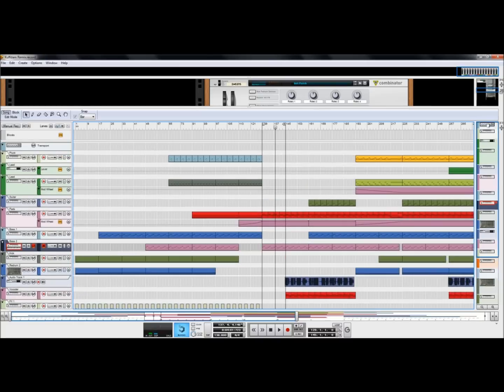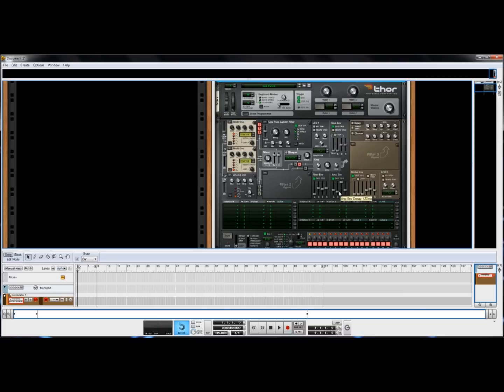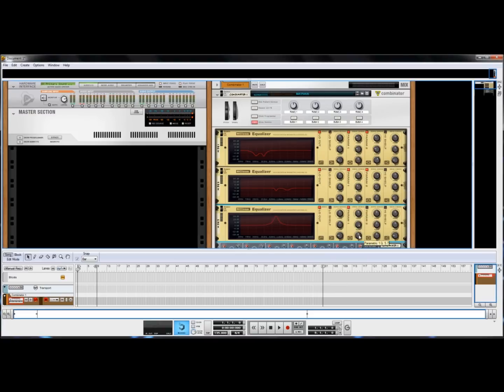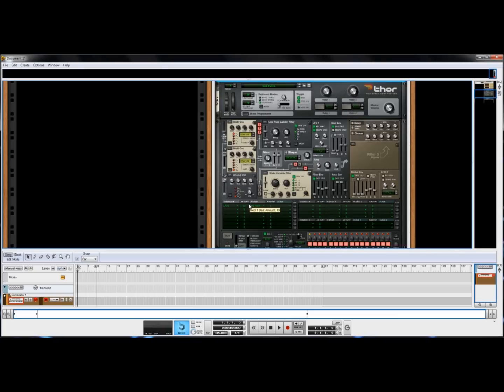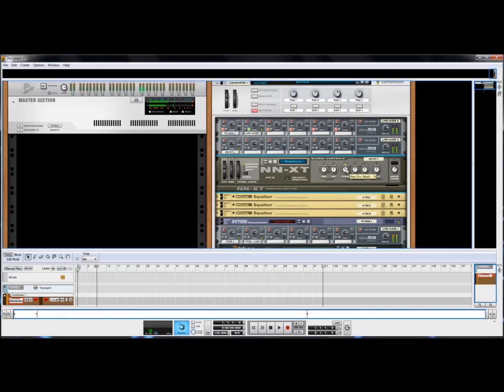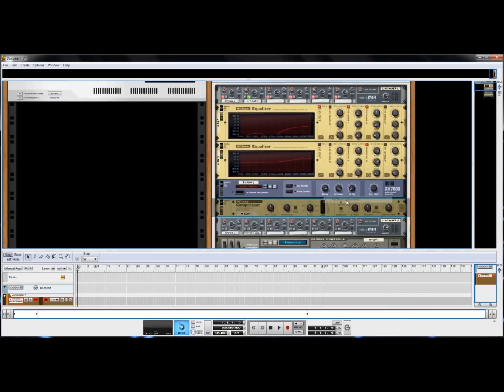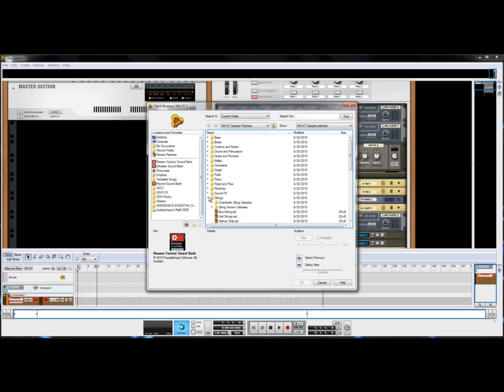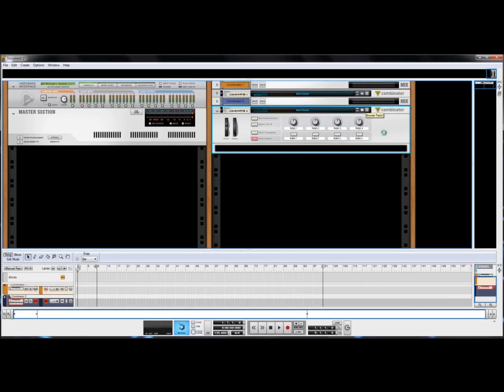Reason 5 Pad Tutorial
Learn some basics of making your own pads in Reason.